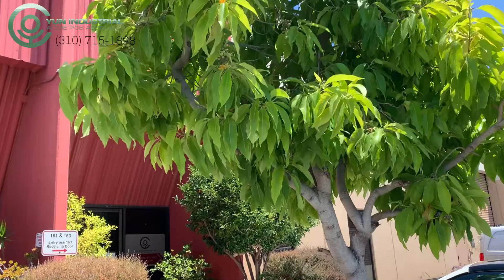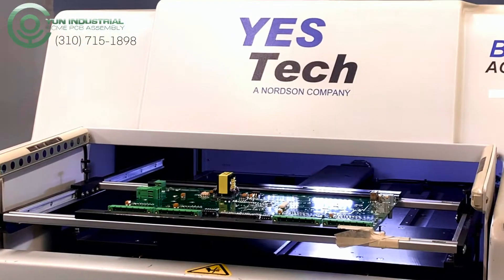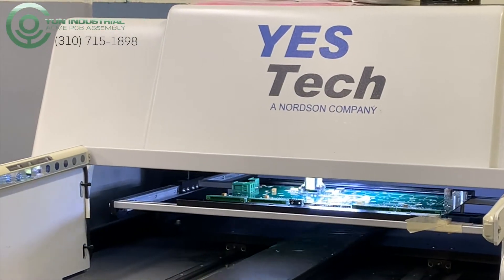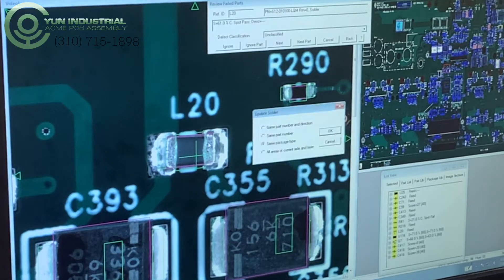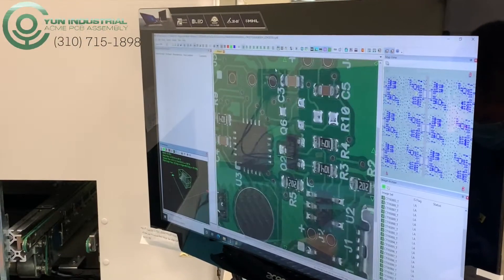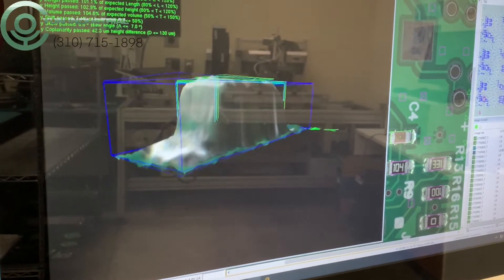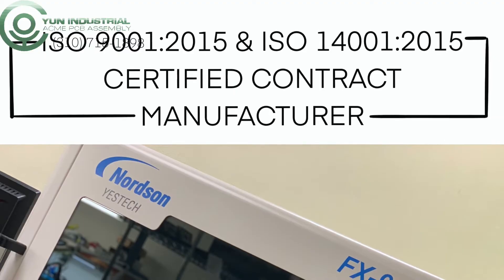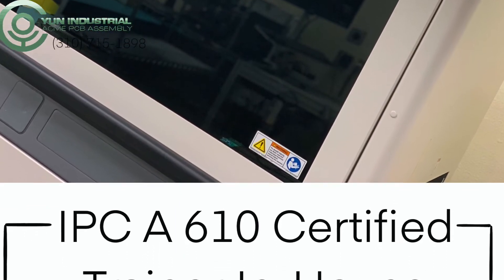Acme PCB Assembly AOI Machines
Script:
Here at ACME PCB Assembly, quality is of the utmost importance as well as our specialty.

Sometimes visual inspection just doesn’t cut it. Sometimes you need specialized machinery.

With machines such as our AOIs, X-rays, and Ersascope, ACME PCB Assembly is able to detect the slightest bit of error at an incredibly fast pace.

With the 2D AOI, we are able to inspect anything from solder quality to component polarity. It utilizes RGB lighting to map out the board.

On the other hand, our 3D AOI contains all capabilities of the 2D, but with this machine, we are also able to create a 3D profile of every part that is on the board, inspecting the components to make sure that they follow lead, body, and coplanarity requirements.

We are an ISO 9001:2015 & ISO 14001:2015 certified contract manufacturer and have an IPC A 610 Certified Trainer in-house. We know quality.

ACME PCB Assembly